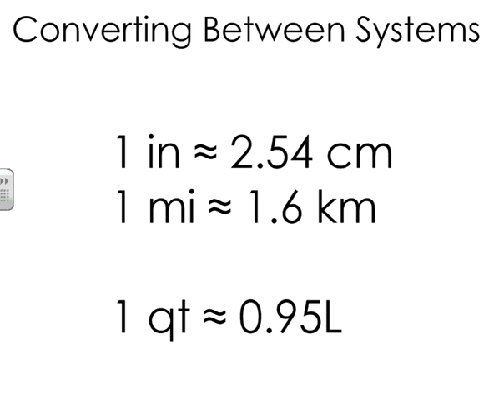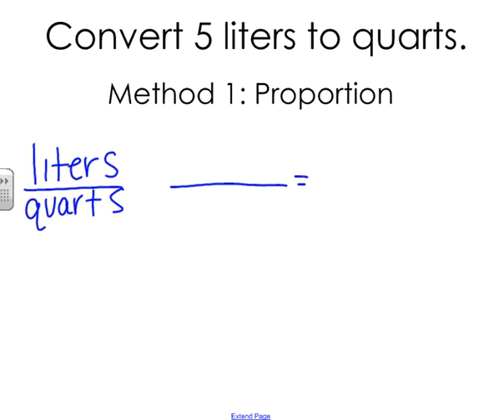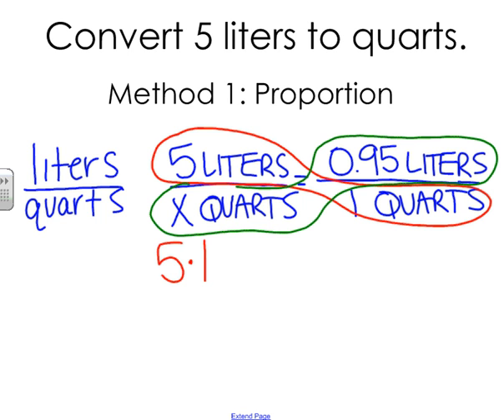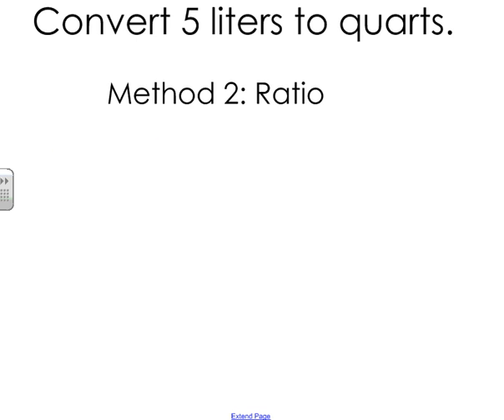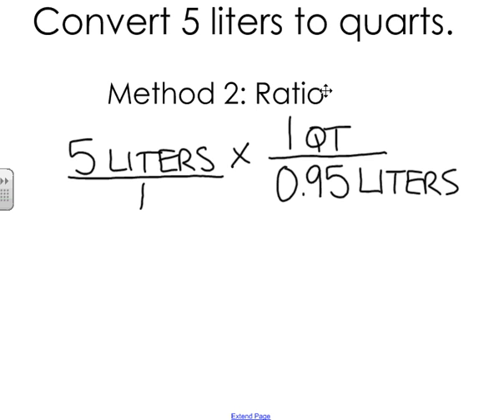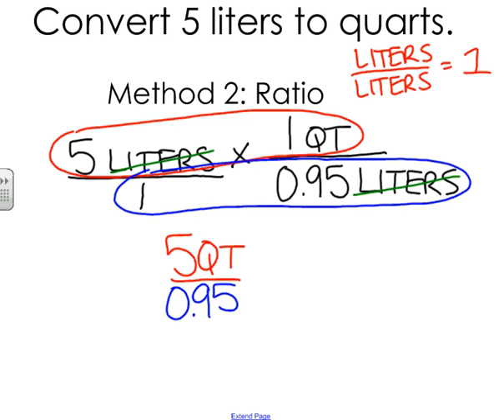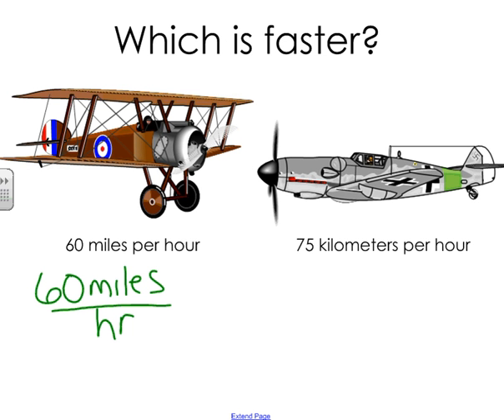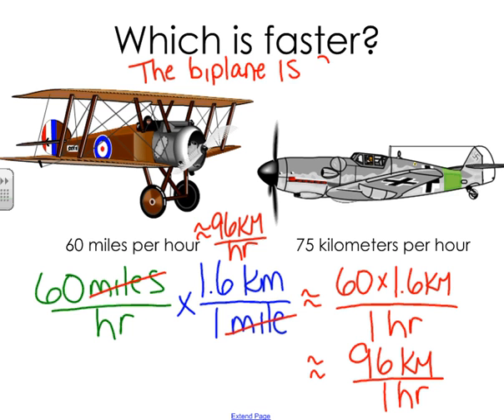Converting Measurements Video with Scale Factor